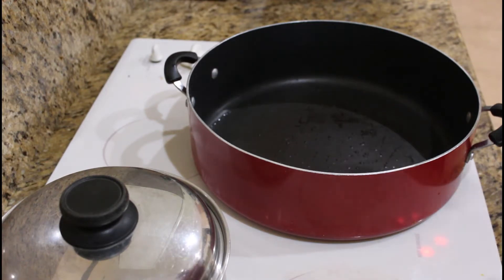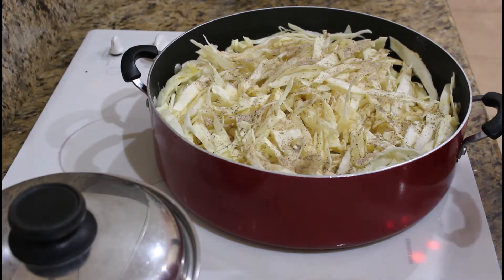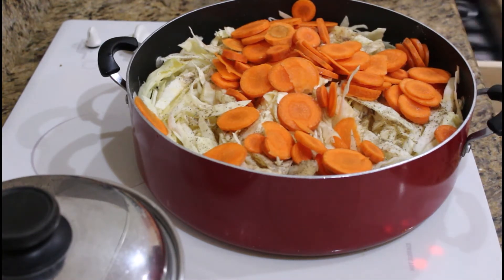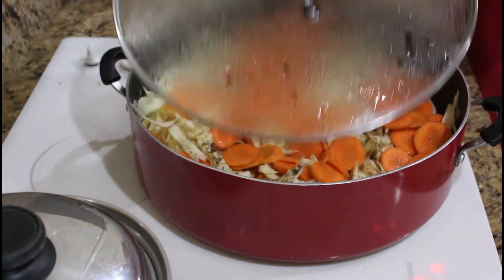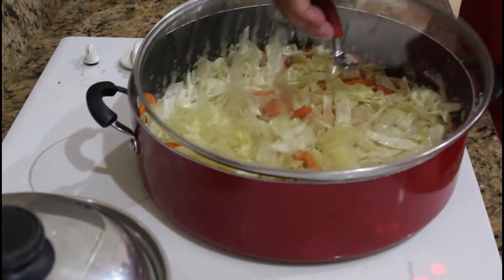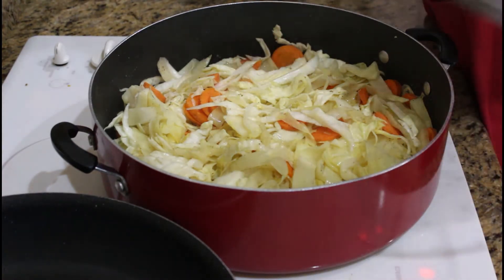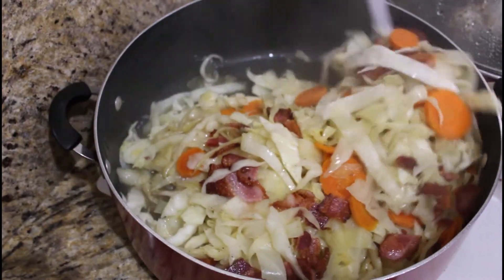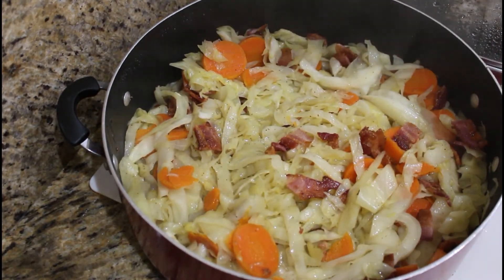BACON AND STEAMED CABBAGE part 1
Ingredients:
Cabbage
Black pepper
Garlic
All purpose seasoning
Salt
Butter
Carrots
Bacon